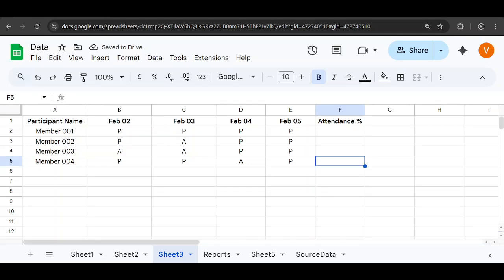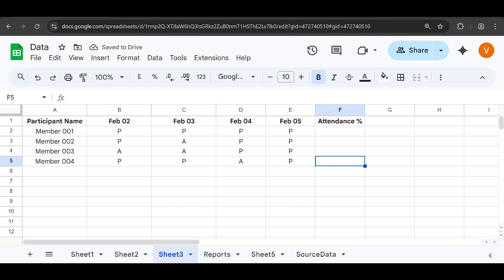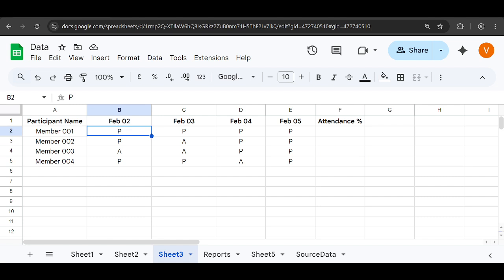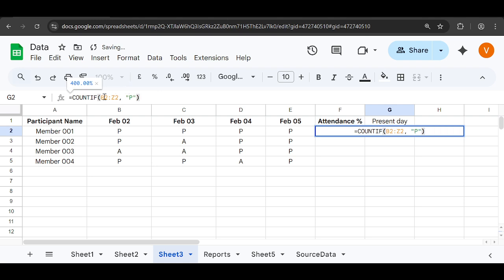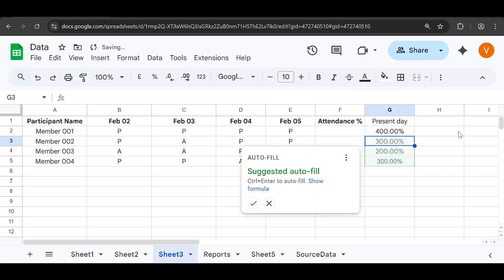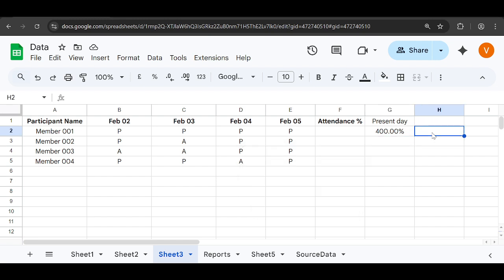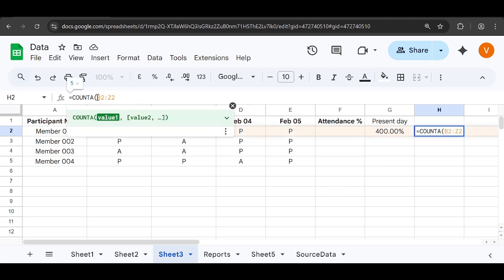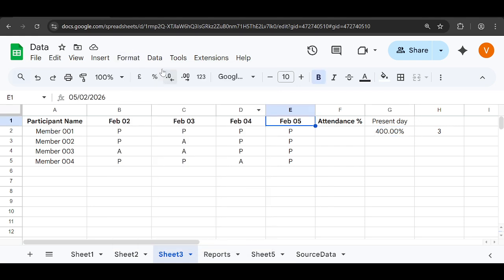How to Calculate Attendance Percentage Automatically in Google Sheets (Quick Guide)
In this professional tutorial, we will explore how to calculate attendance percentage automatically in Google Sheets. Learn step-by-step how to utilize formulas, functions, and built-in features that streamline the process, allowing you to save time and increase efficiency.

By the end of this video, you will have a clear understanding of how to set up your spreadsheet for automatic attendance calculation and troubleshoot common issues. Watch till the end to enhance your Google Sheets skills and transform your data management!